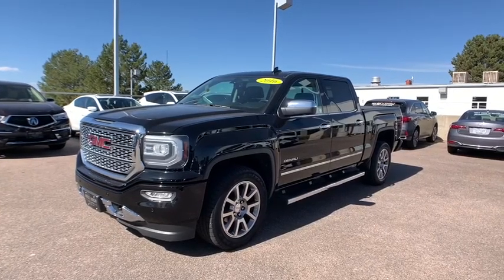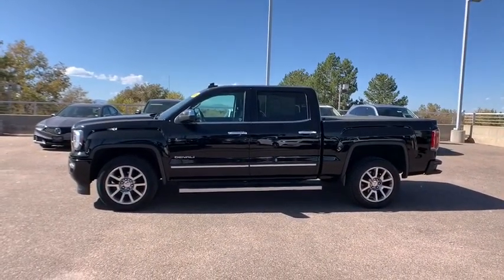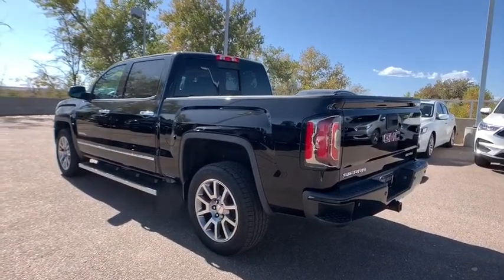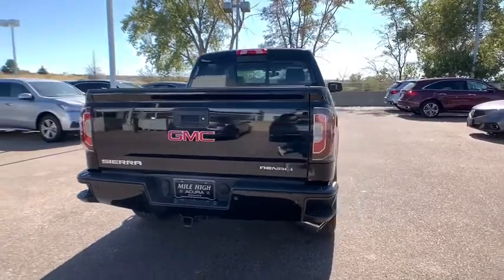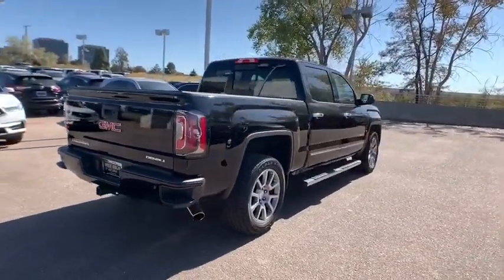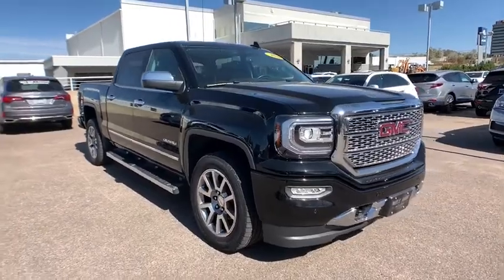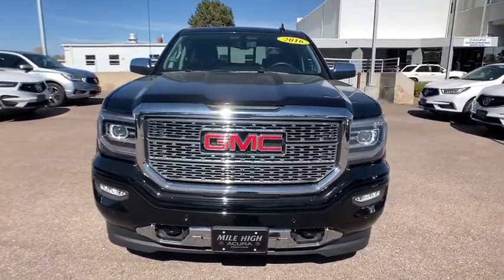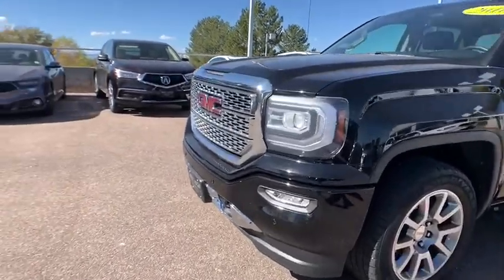2016 GMC Sierra 1500 Denver, Aurora, Centennial, Parker, Highlands Ranch, CO 18723A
Onyx Black Used 2016 GMC Sierra 1500 available in Denver, Colorado at Mile High Acura. Servicing the Aurora, Centennial, Parker, Highlands Ranch, CO area.
2016 GMC Sierra 1500 Denali - Stock#: 18723A - VIN#: 3GTU2PECXGG338289

New Price! CARFAX One-Owner.LOW MILES!, LEATHER, ONE OWNER, Sierra 1500 Denali, 4D Crew Cab, EcoTec3 5.3L V8, Onyx Black, jet black Leather.Reviews:* Powerful and efficient engines; improved tech interfaces for 2016; versatile and comfortable interior; superior ride quality on Denali trim. Source: EdmundsLocated in Denver CO, and also serving Aurora, Parker, Highlands Ranch, Castle Rock, Littleton, Lakewood, Englewood, Lone Tree, Boulder, Colorado Springs, Fort Collins, Centennial, and Golden. All prices include Dealer and Handling of $599.